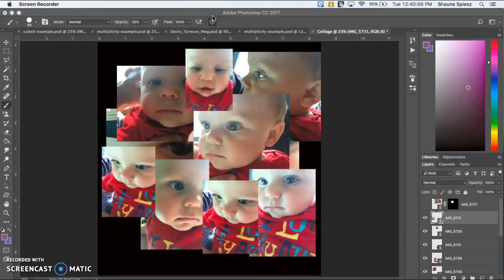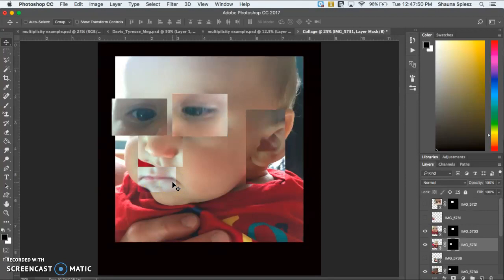Portrait Cubist Collage (Do's and Dont's)